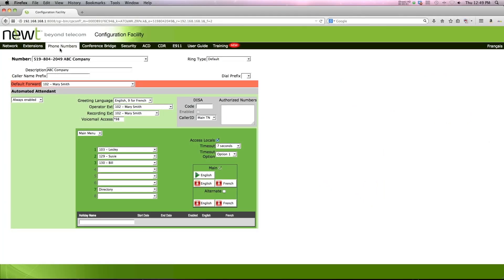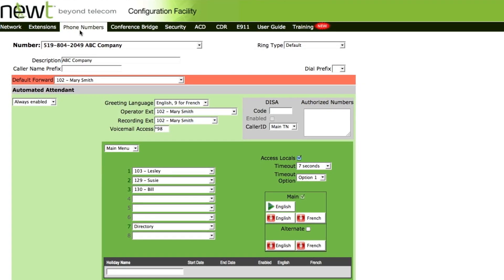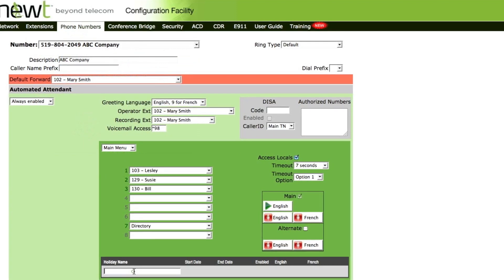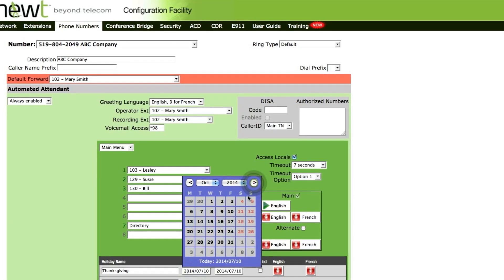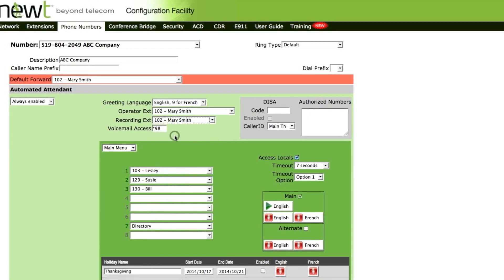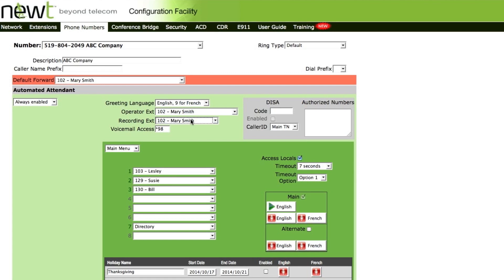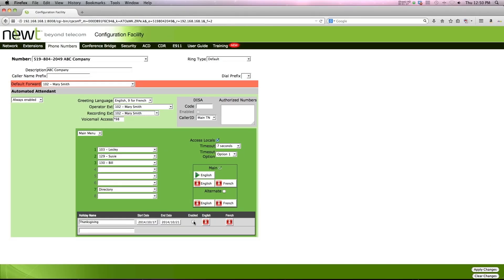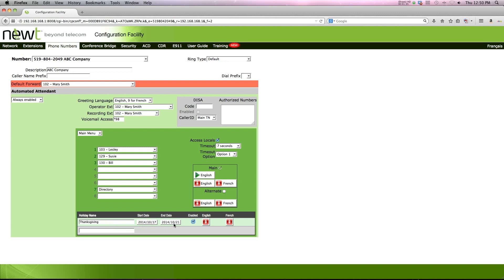NEWT Training Video: Holiday Auto-Attendant Configuration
This video reviews how to set up new Holiday greetings using your NEWT Auto-attendant.